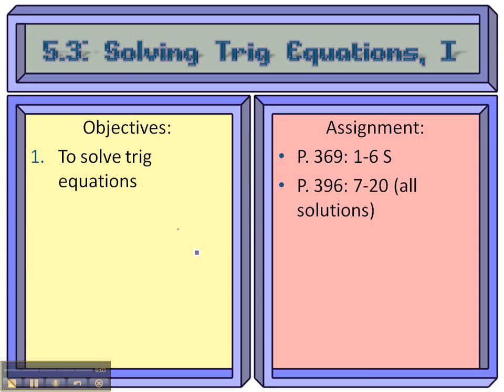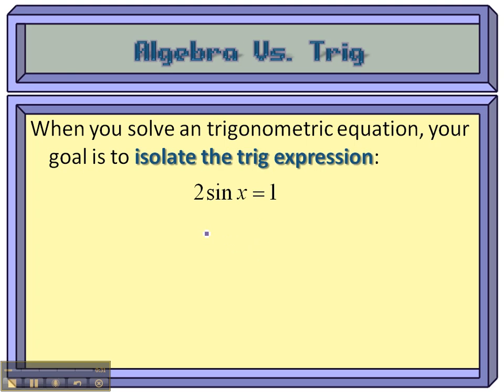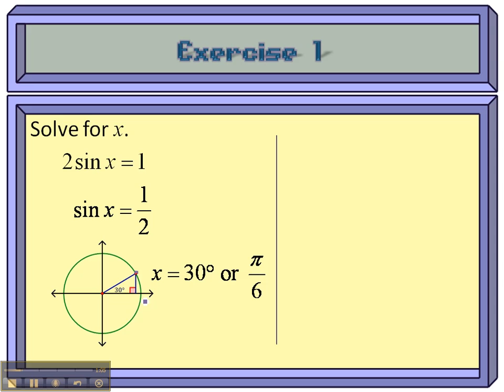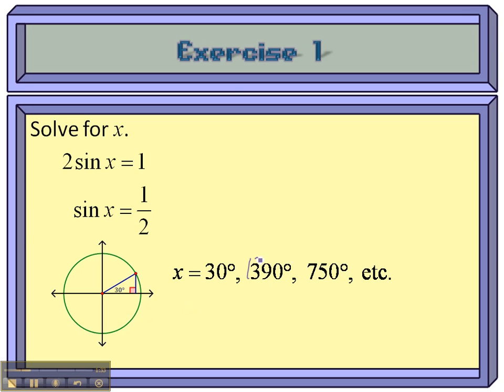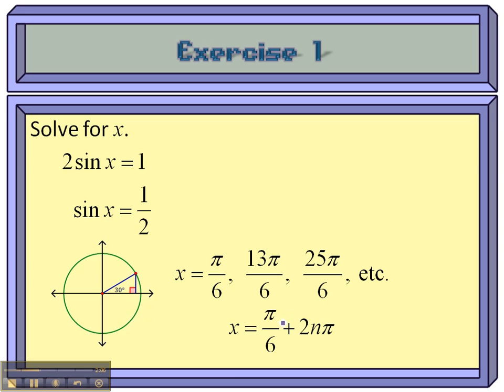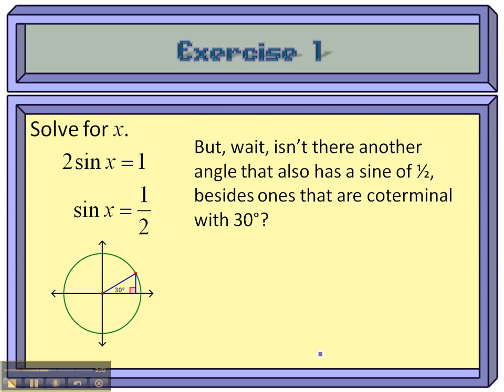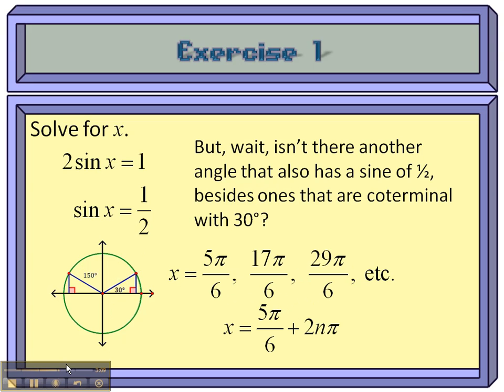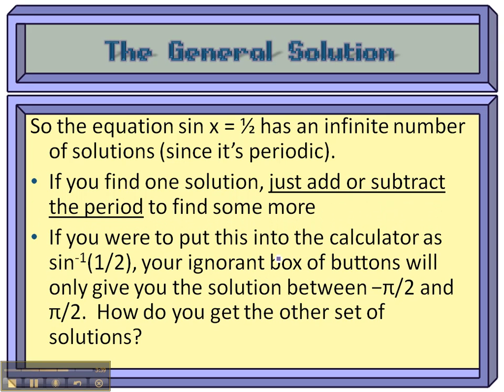5.3: Solving Trig Equations, I - Intro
The intro video to the Solving Trig Equations I PowerPoint presentation, which you have almost certainly gone through and mastered by now.  So why are you here?